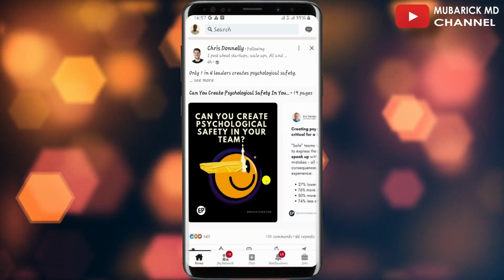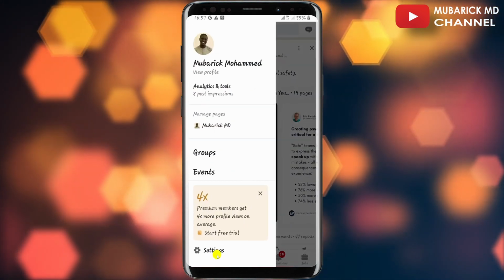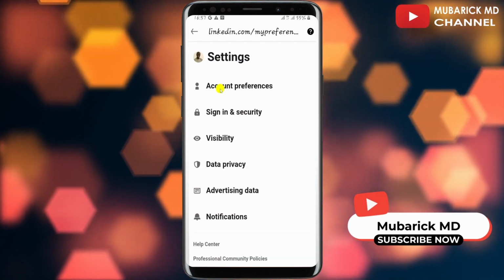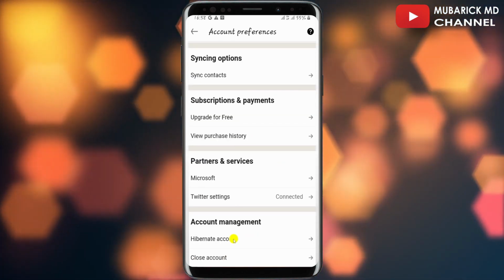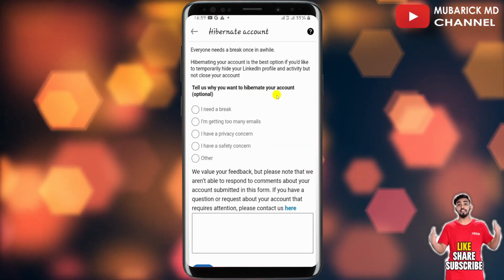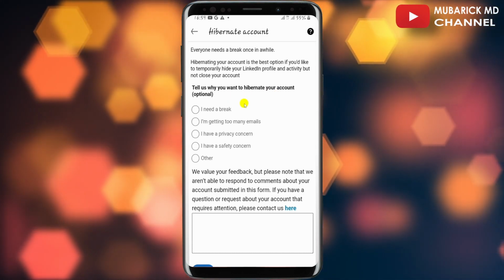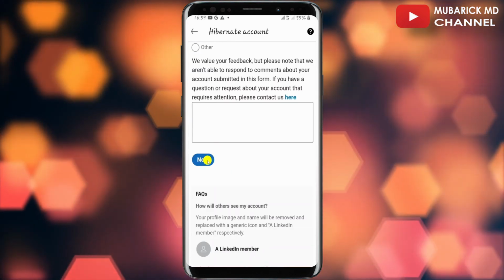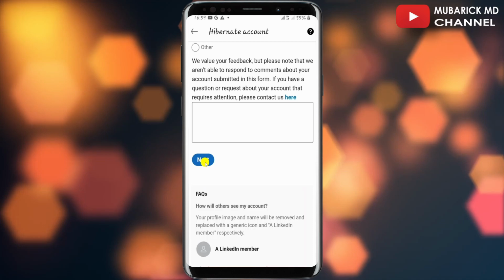How to Deactivate Your LinkedIn Account - Full Guide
Learn the easiest steps to temporarily deactivate your LinkedIn profile.